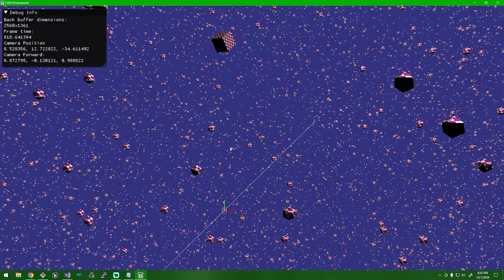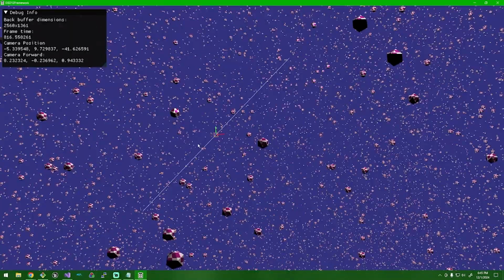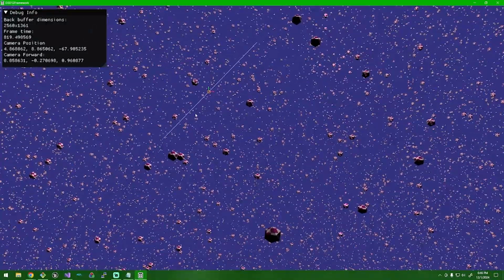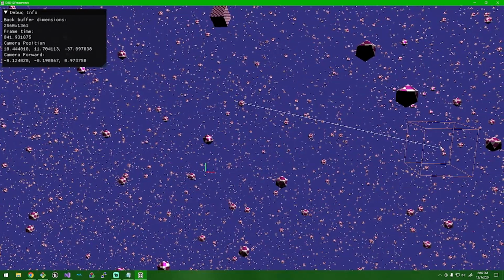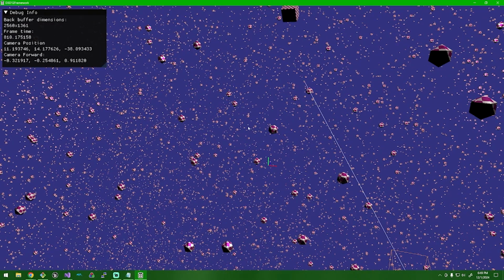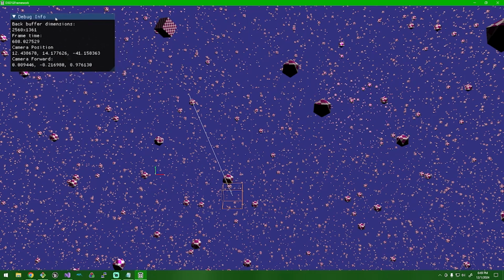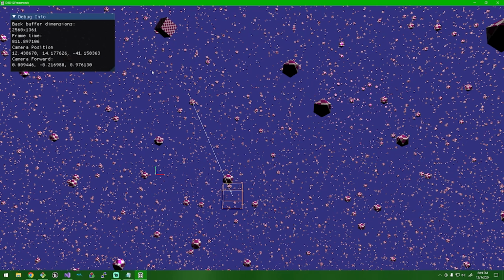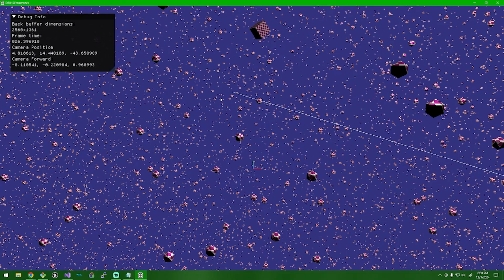D3D12 Framework Demo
In this video I show off a D3D12 framework I've been working on to serve as a jumping off point for many different projects! This project is the successor to the maze tool I showed off in previous videos and provides several improvements over the last project.